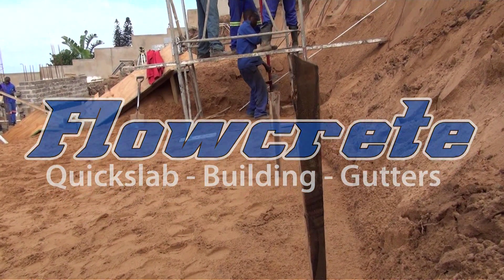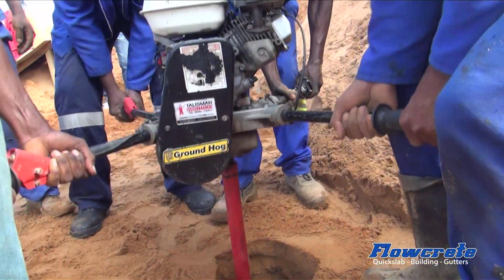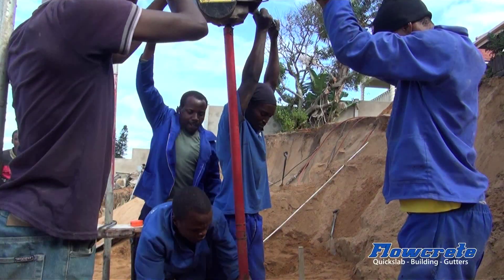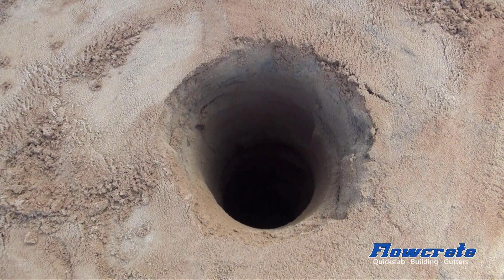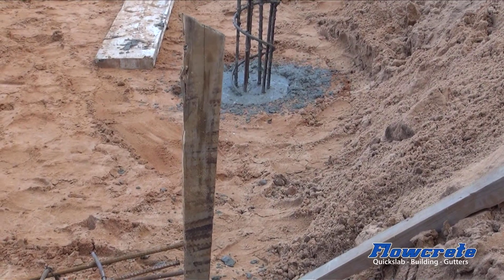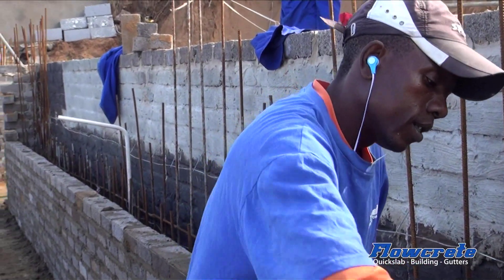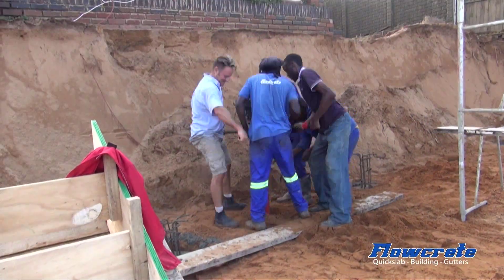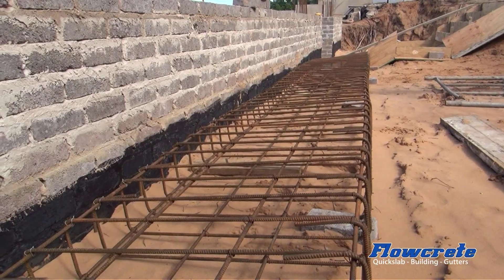Piling @ 68 Marine Dr Bluff KZN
In this video the Flowcrete crew demonstrates how to construct hand augered piles down a max 2.5m with a diameter of 250mm . The piles are reinforced to engineers specifications and cast with 25MPA concrete.